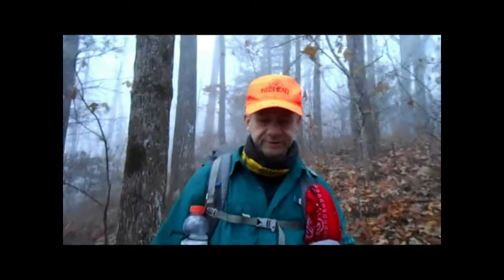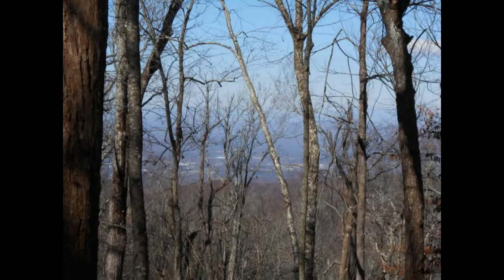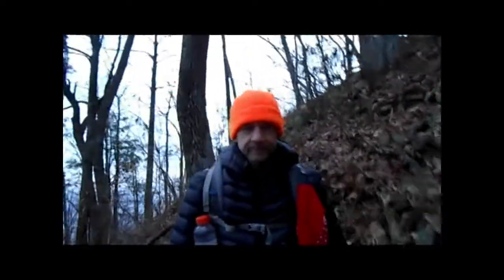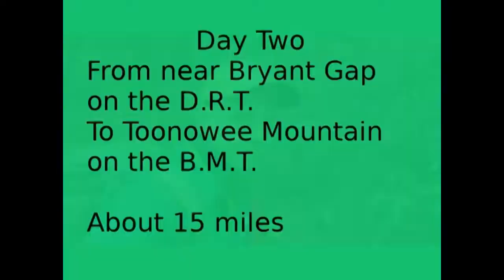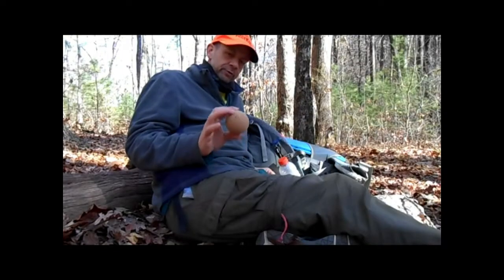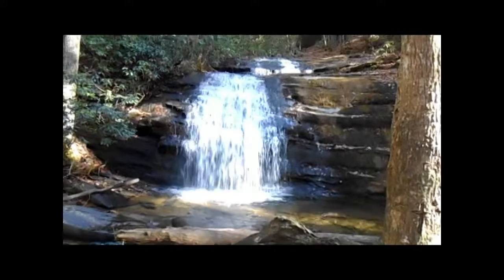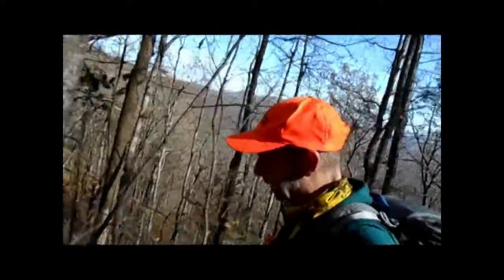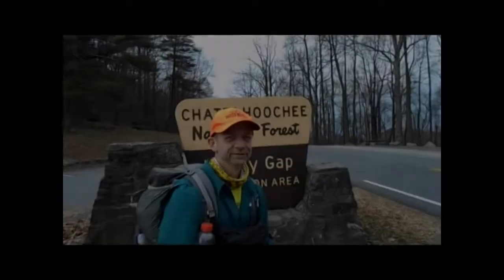The Georgia Loop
Join me on my four-day walk of the Georgia Loop, starting and ending at Woody Gap in the North Georgia mountains.  The Georgia Loop includes portions of the Appalachian Trail, the Duncan Ridge Trail and the Benton MacKaye Trail, making a 58-mile hike through a rugged and scenic route.

Selected links below are provided for the terminally curious.  I provide the links because I like the stuff,  not because anybody is paying me to do so.

My top quilt is the Hudson River from Jacks 'R Better

My book is on Amazon

Music is Huma Huma from YouTube's free to use musical selections.